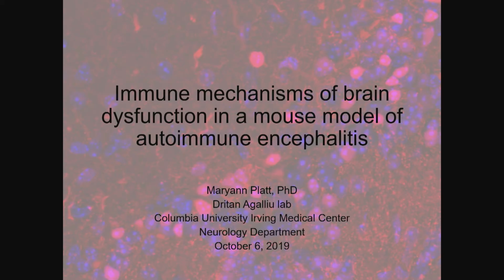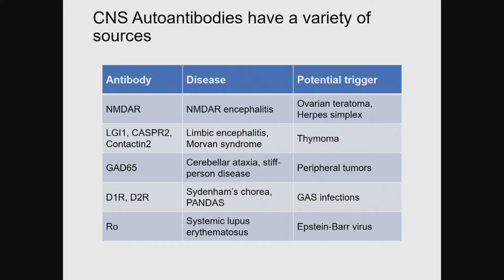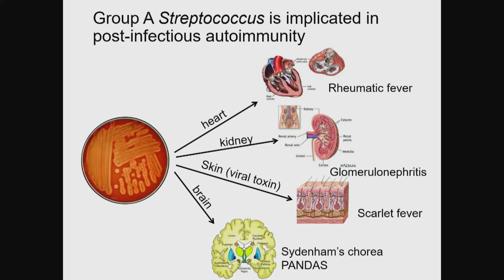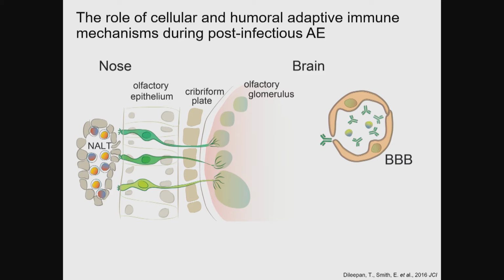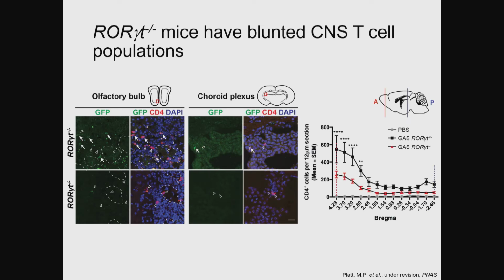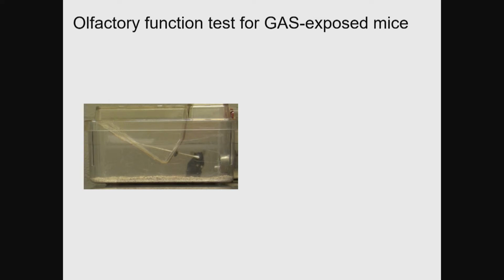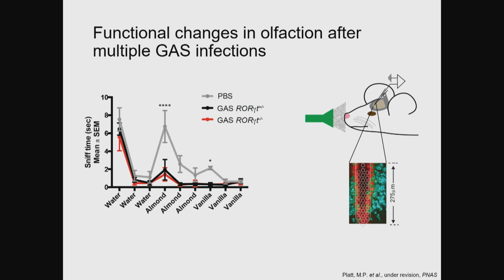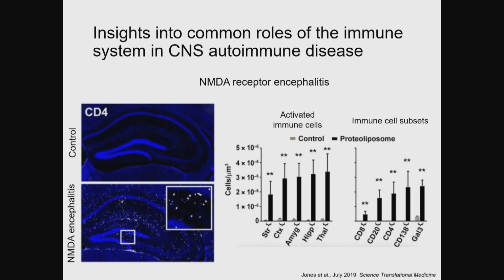Immune Mechanisms in Brain Dysfunction: A Mouse Model of Autoimmune Encephalitis with Maryanne Platt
Autoimmune encephalitis is a serious neurological condition that can affect children and adults. In this video, researcher Maryanne Platt discusses her work using a mouse model to study the immune mechanisms underlying PANDAS and PANS.

PANDAS is short for Pediatric Autoimmune Neuropsychiatric Disorders Associated with Streptococcal Infections. A child may be diagnosed with PANDAS when: Obsessive-compulsive disorder (OCD), tic disorder, or both suddenly appear following a streptococcal (strep) infection, such as strep throat or scarlet fever.

PANDAS Network is the leading national nonprofit organization for PANDAS/PANS/AE, and we’re dedicated to providing resources and support to families like yours who are living with this disorder